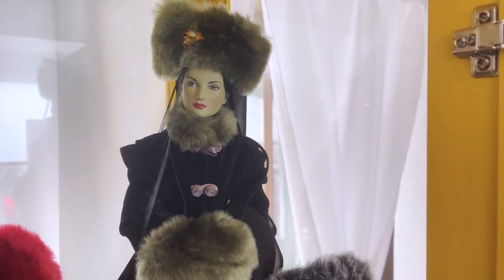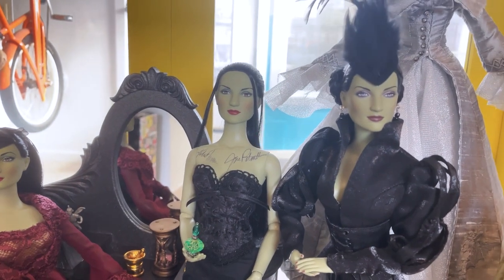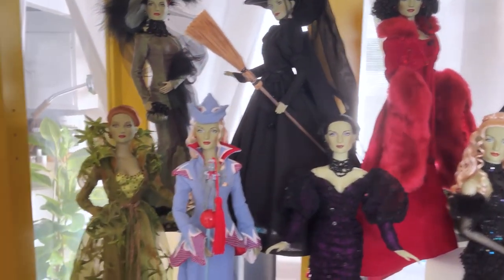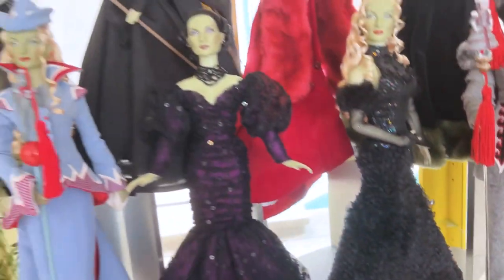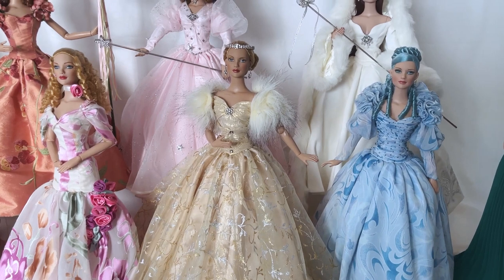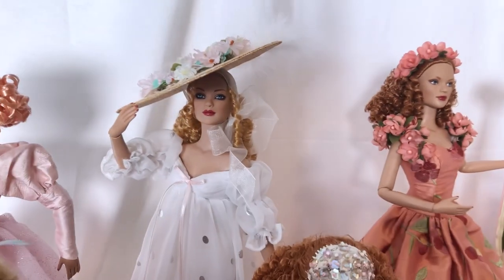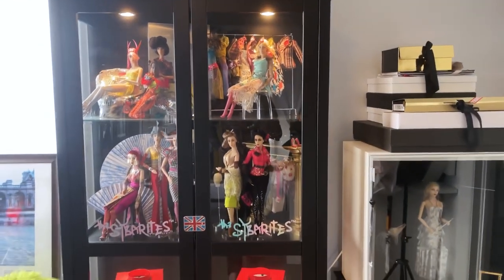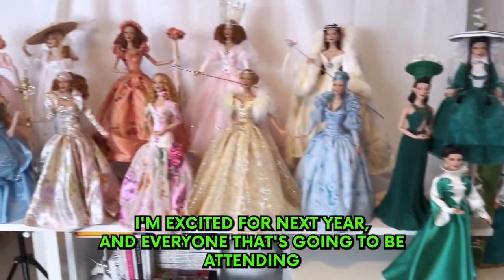Spellbinding Beauties: Showcasing the Stunning Witches of Oz Doll Collection by Robert Tonner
Join passionate collector Jeremy Austen on a delightful tour of his incredible collection featuring Robert Tonner dolls inspired by the iconic movie "The Wizard of Oz" and other whimsical creations. Get ready to be enchanted as Jeremy showcases the stunning details, unique characters, and magical charm of these cherished dolls. Don't miss this captivating journey through the world of Robert Tonner and the beloved Wizard of Oz universe!